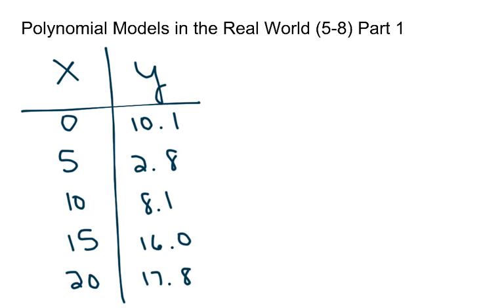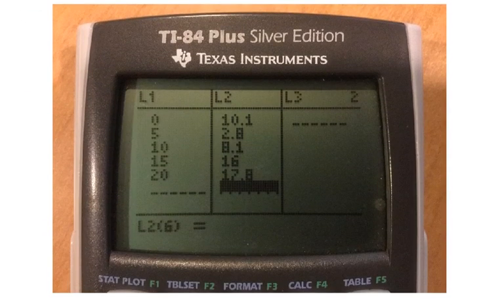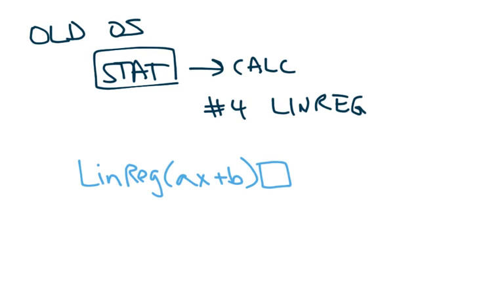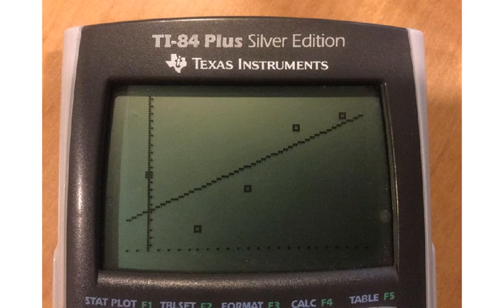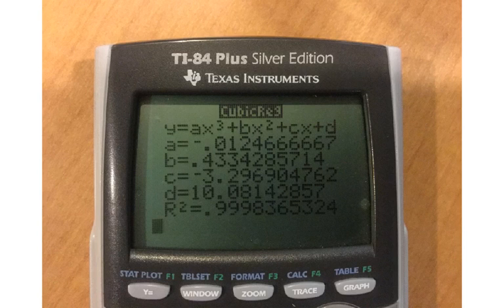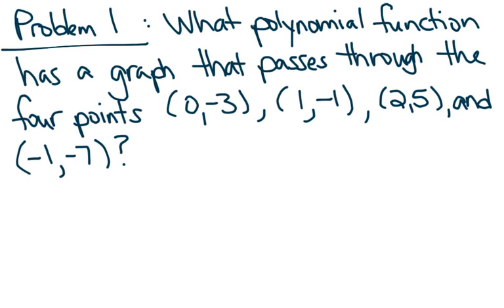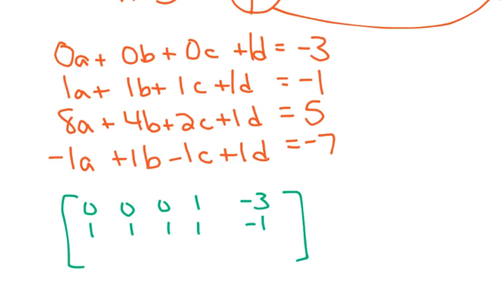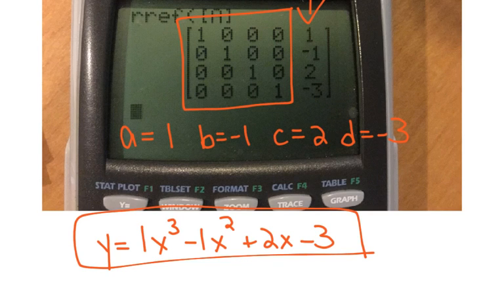5-8(1) Polynomial Models in the Real World